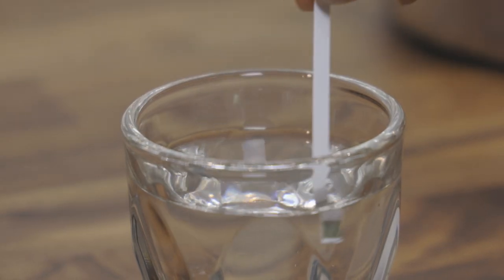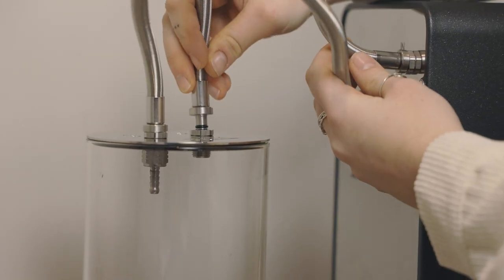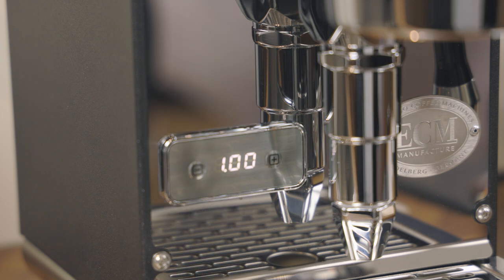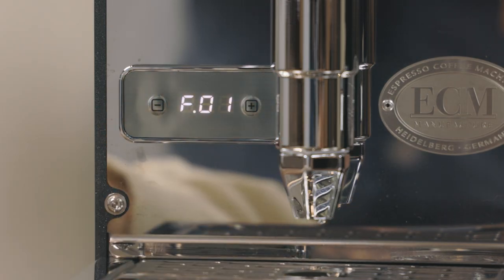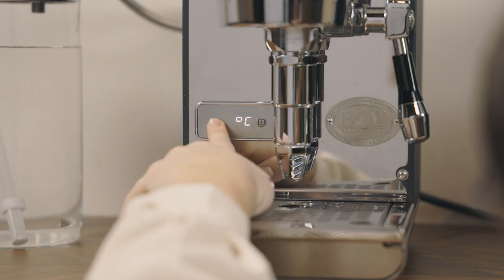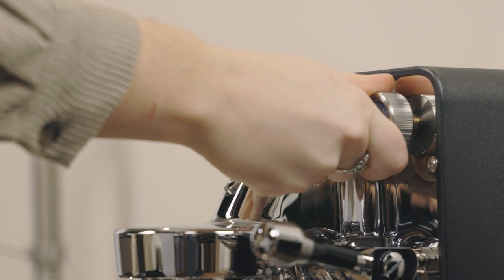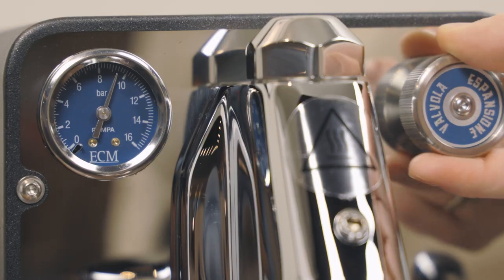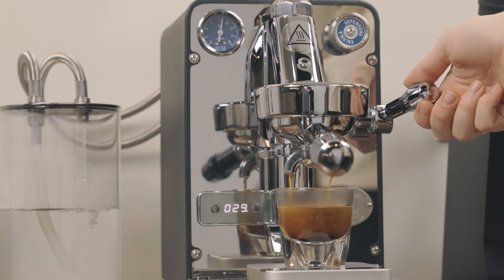ECM Puristika Setup Guide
A guide to setting up the ECM Puristika single boiler espresso machine. View specs and more